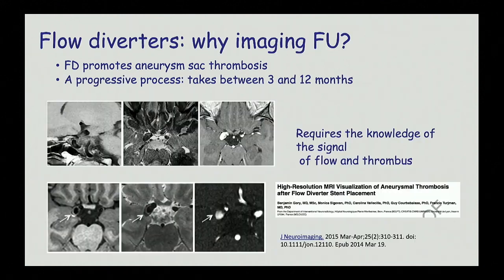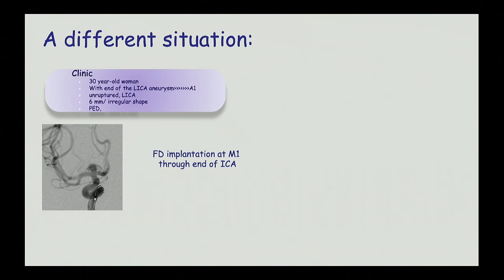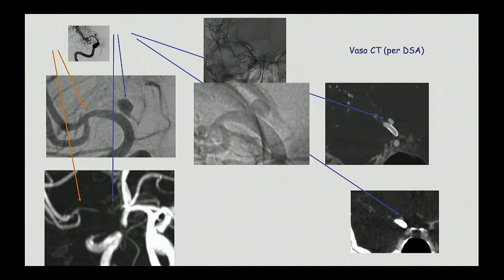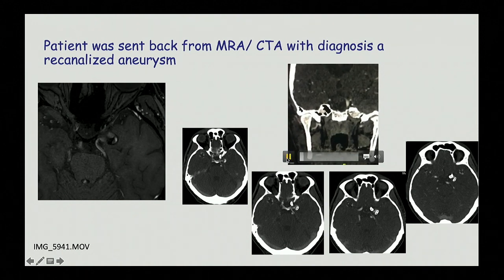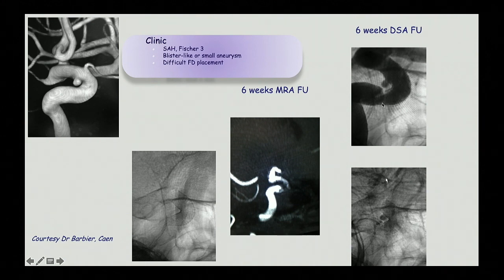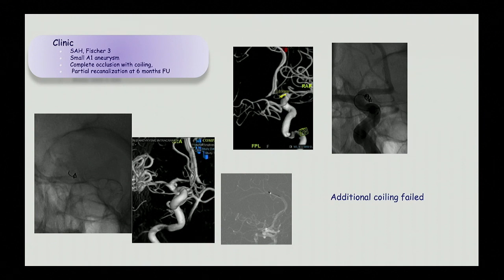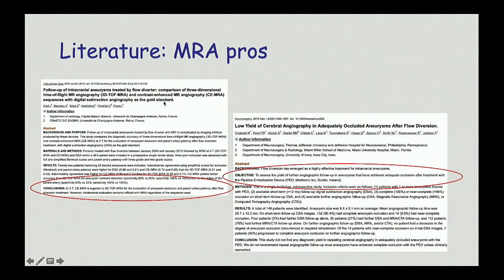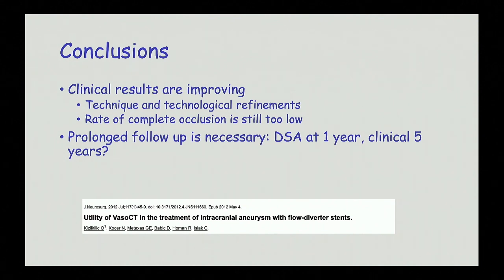Francis Turjman, «Flow diverters in the treatment of bifurcation aneurysms».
«Flow diverters in the treatment of bifurcation aneurysms».
Goal: To consider the features of flow diverters when used for treatment of bifurcation aneurysms.
Francis Turjman, MD, professor, chairman of the ESMINT committee
for research, Centre Hospitalier Universitaire de Lyon (Lyon, France)

Лекция «Поток перенаправляющие технологии в лечении
бифуркационных аневризм»
Цель: рассмотрение особенностей использования поток перенаправляющих стентов в лечении бифуркационных аневризм.
Francis Turjman,
MD, PhD, профессор, руководитель комитета по исследованиям ESMINT,
Centre Hospitalier Universitaire de Lyon (Лион, Франция)

21 ноября 2019